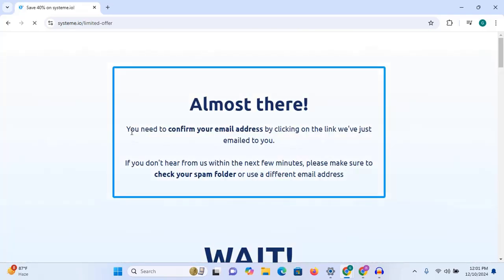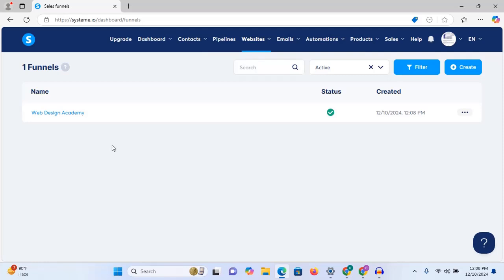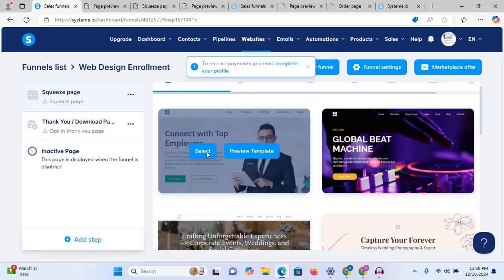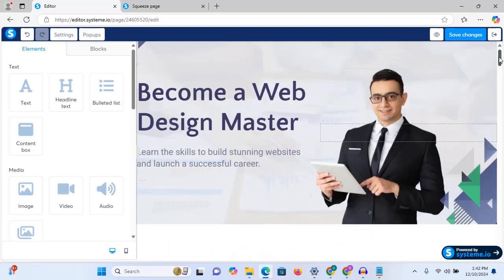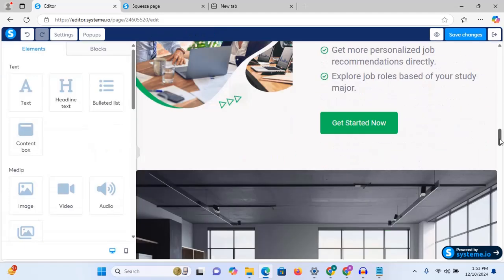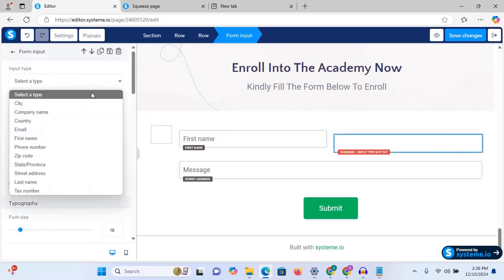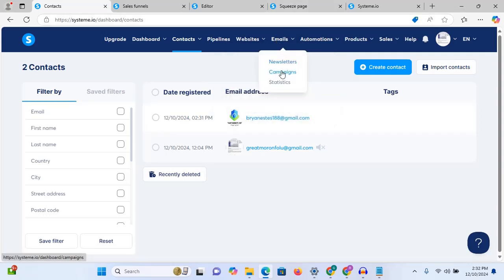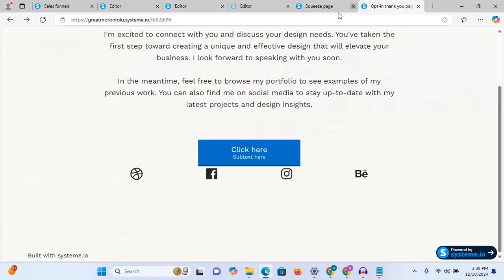CREATE a Sales Funnel with Systeme IO in JUST 30 Minutes!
✅ Claim your free Systeme.io account here ➜

In this video i walked you through how to create and setup a professional Sales Funnel for free using Systeme io, right from getting your first free account on Systeme io to creating your sales funnel and designing it professionally.

Today, we dive into one of our favorite tools for small businesses called Systeme.io which is a free all-in-one marketing platform.